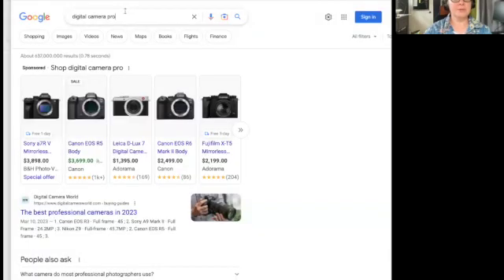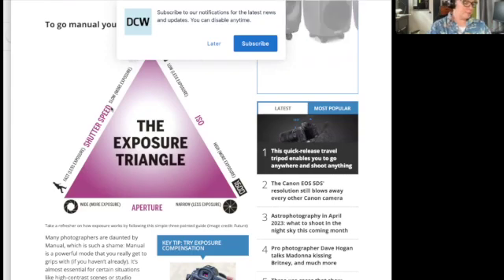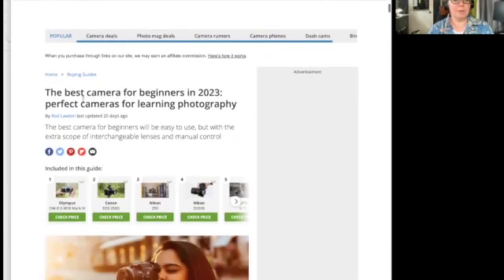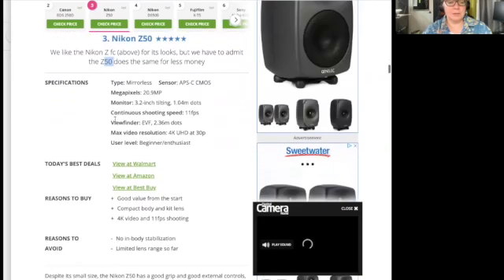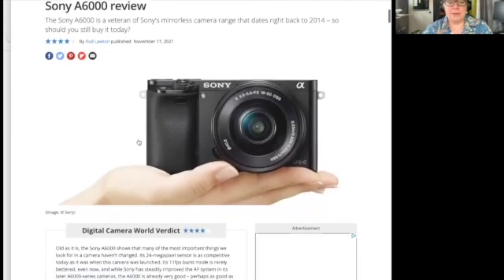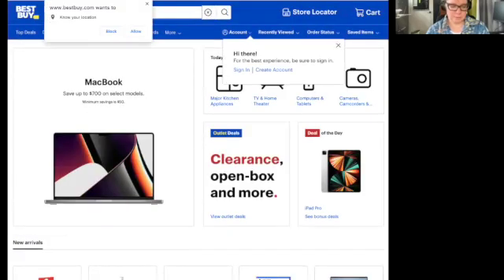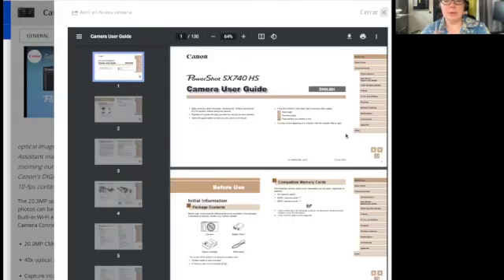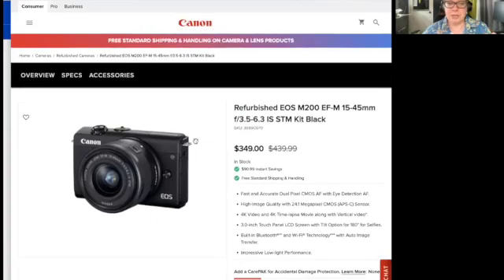140A choosing camera primer SD 480p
ART 140A Choosing a Camera video